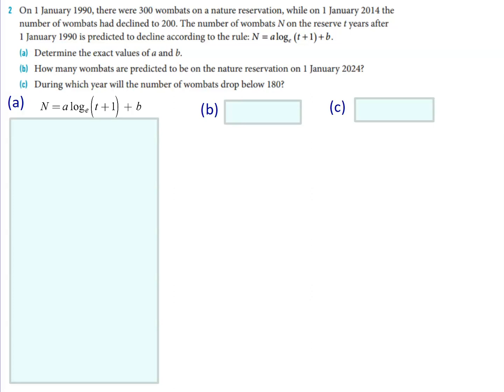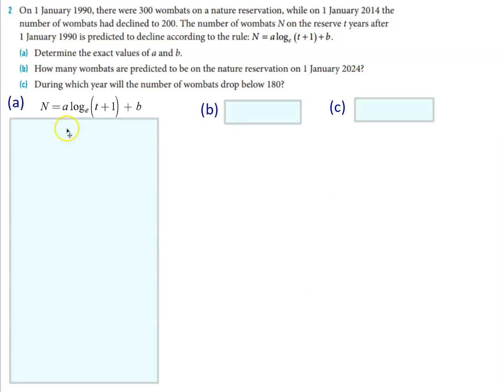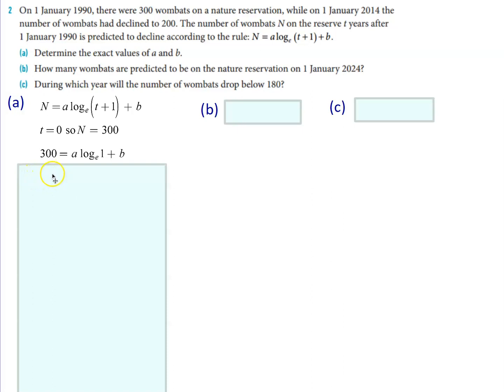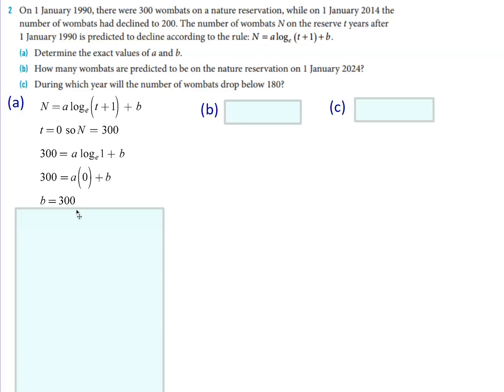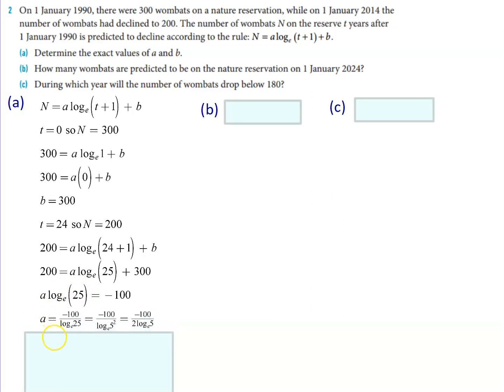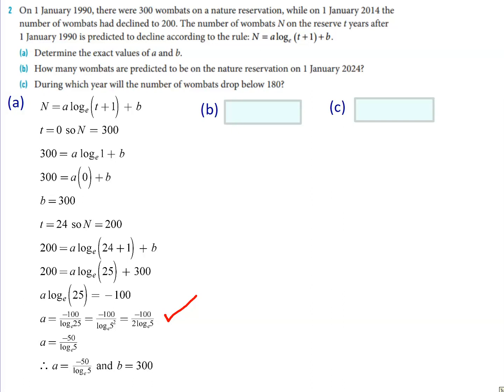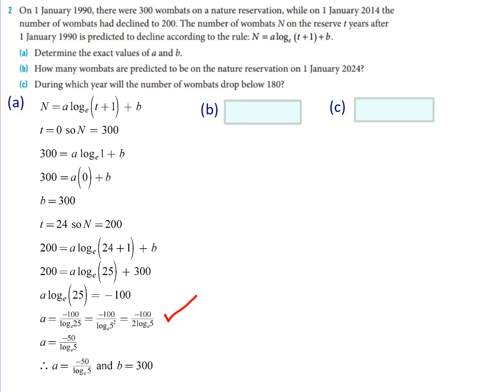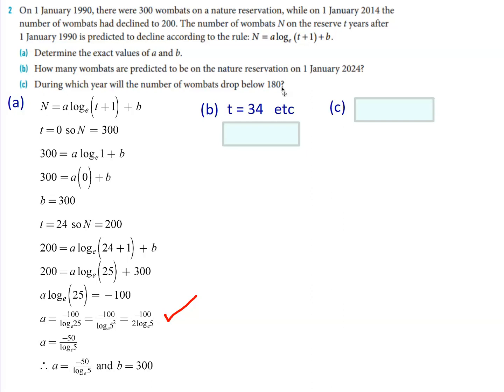Applications of Logarithms - Algebra and Derivatives 2